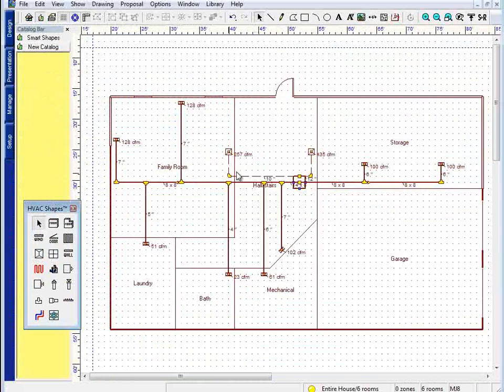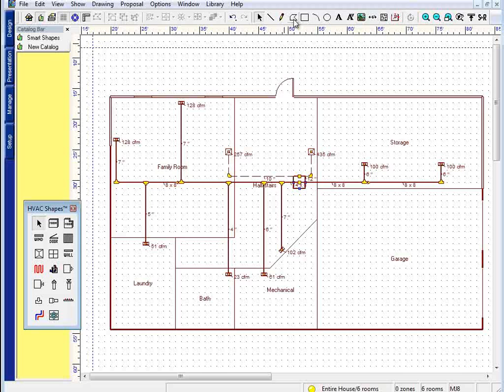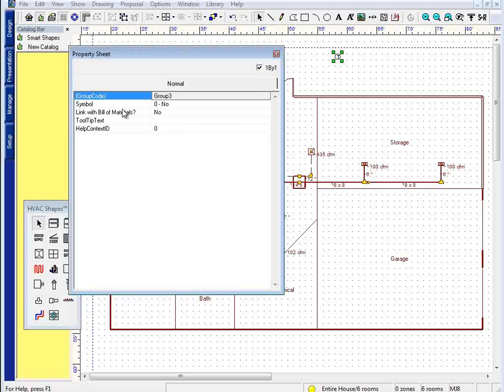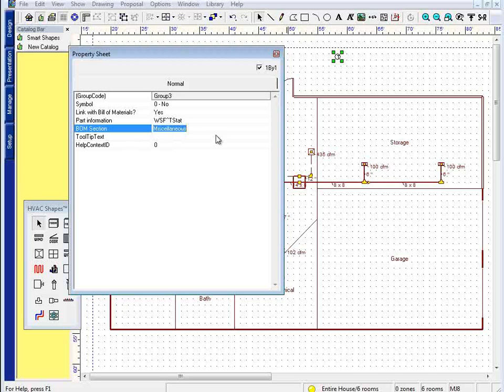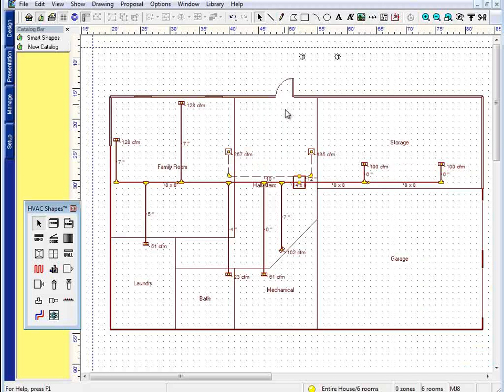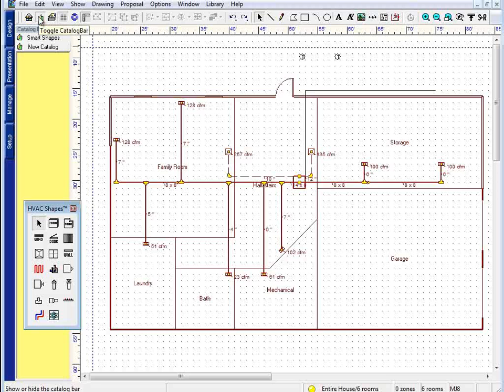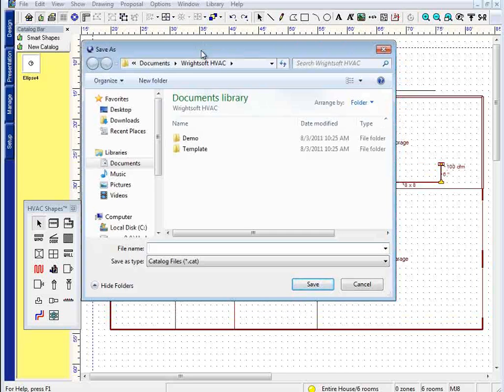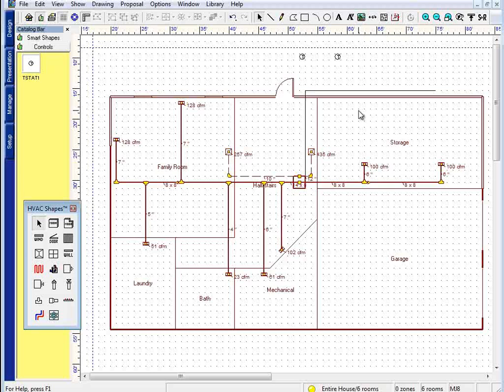Wrightsoft: Smart Shapes (HVAC) Tutorial Video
A how to video for using Wrightsoft HVAC Smart Shapes with the Right-Suite Universal Module; Right-Draw.